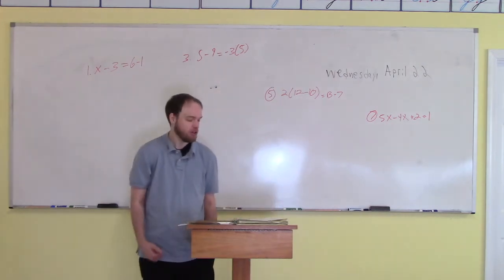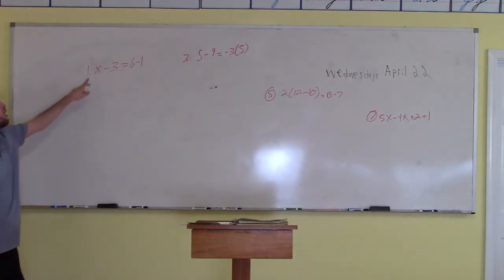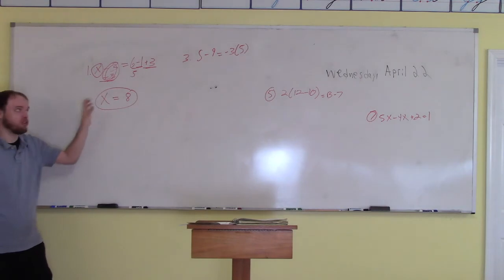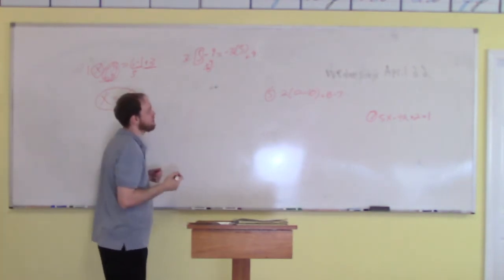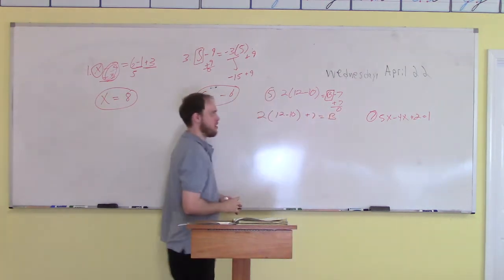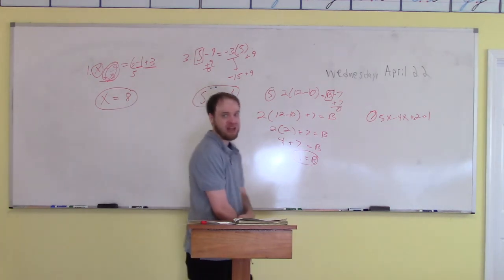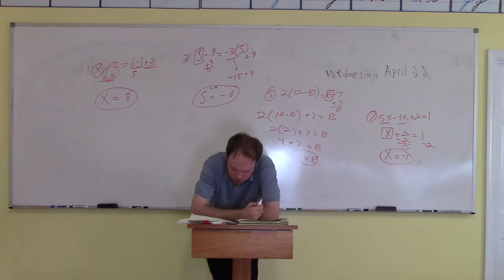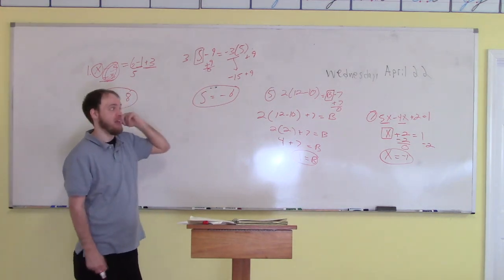7th grade math 04 22